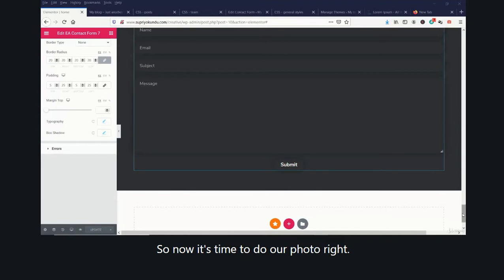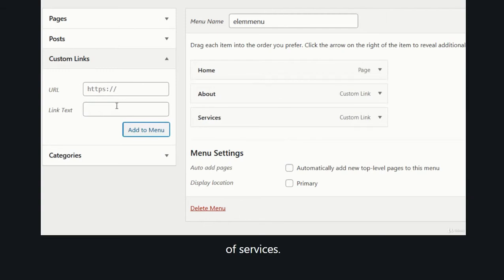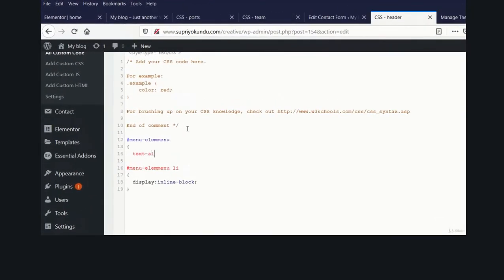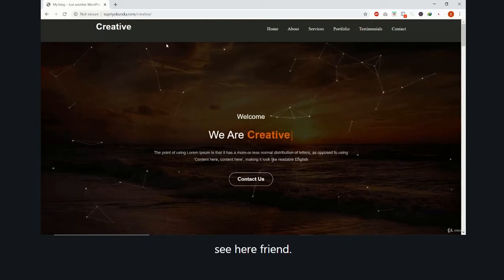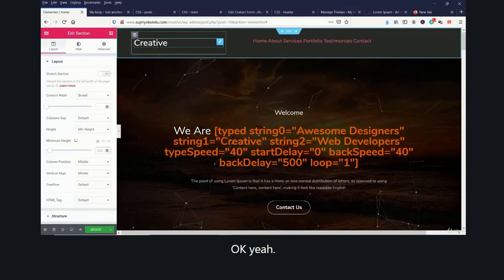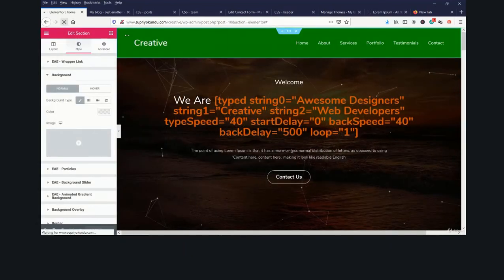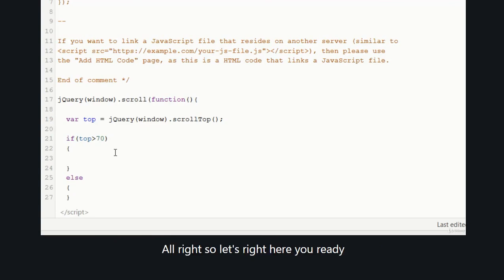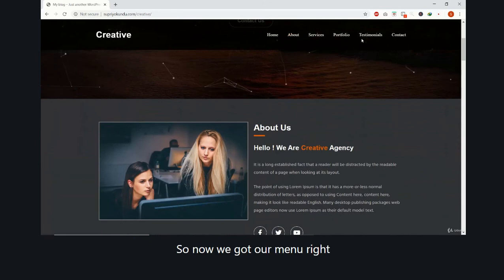Learn Creating Premium Wordpress Website with Elementor 2020 10of11